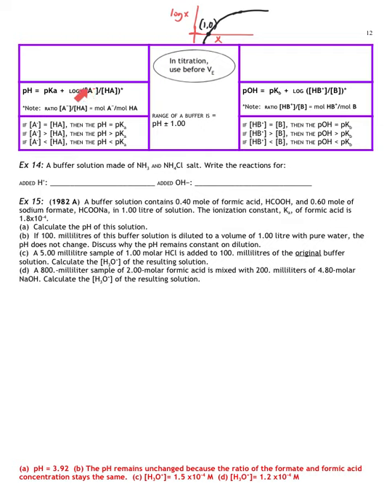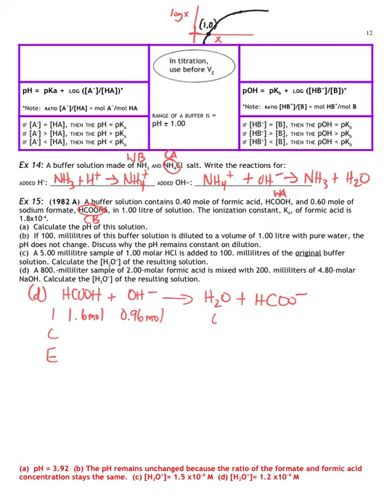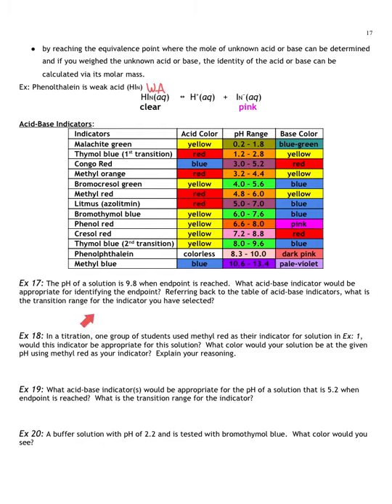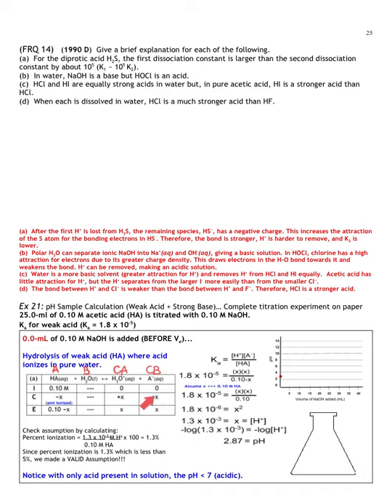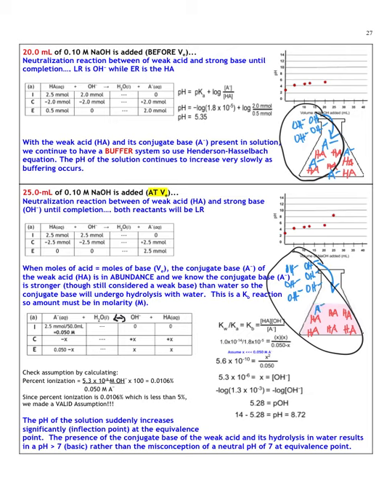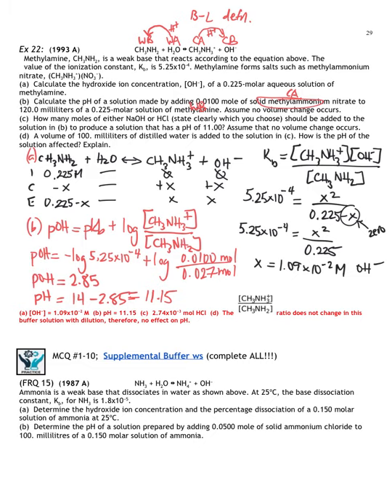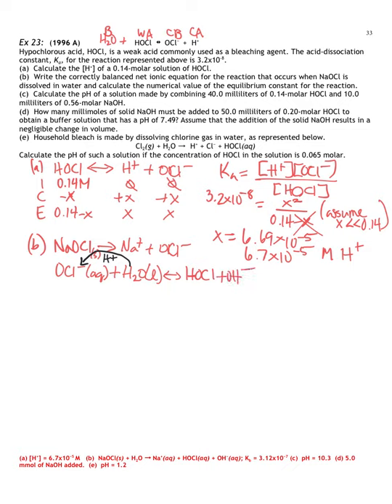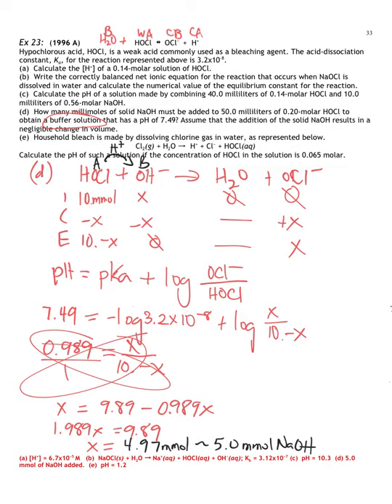U7 Acid Base Equilibrium AP (Part 2)